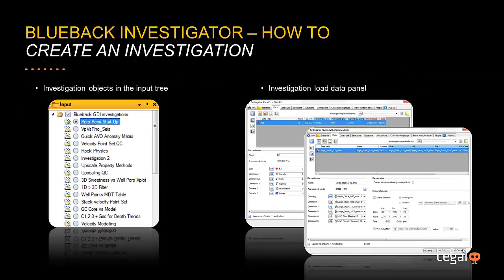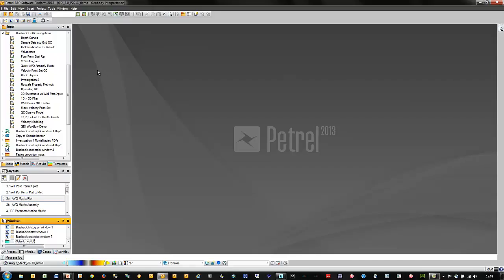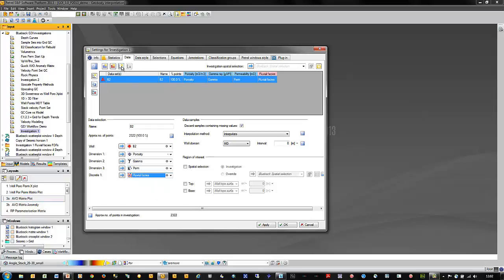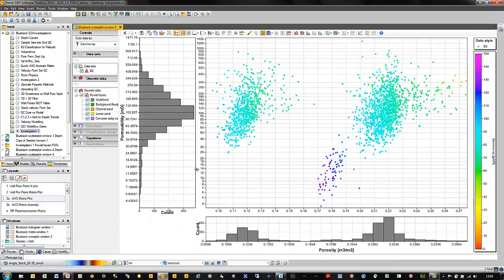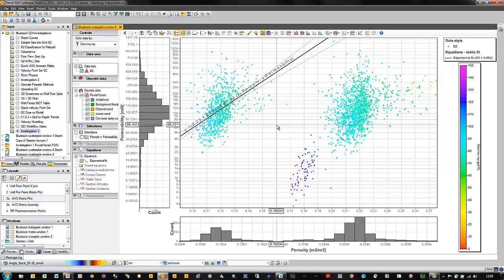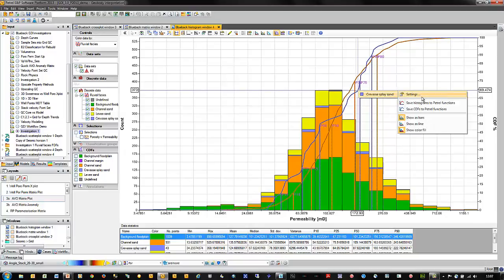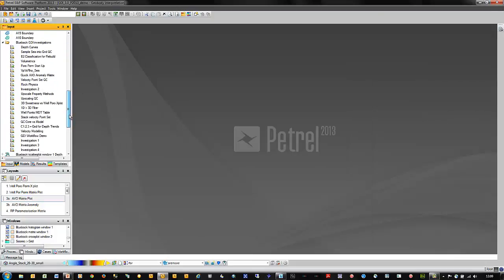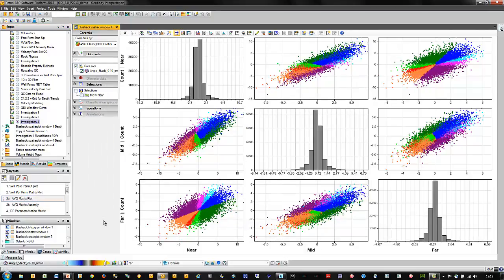Blueback Investigator: Creating Investigations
How to create an investigation using the Blueback Investigator for powerful data analysis in Petrel.